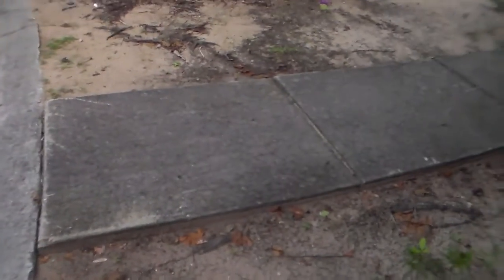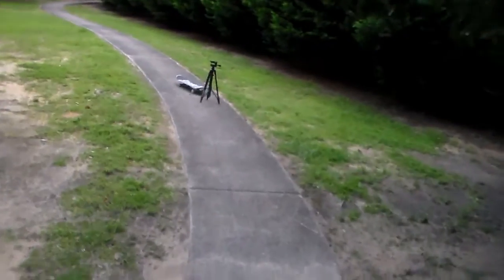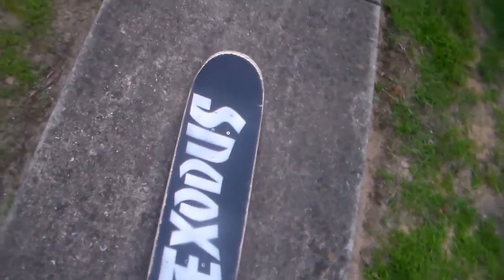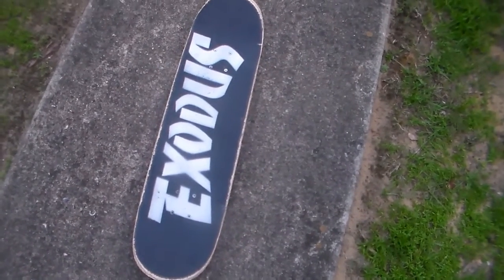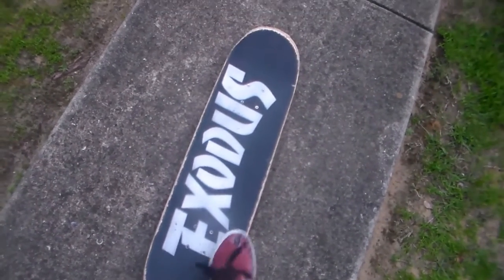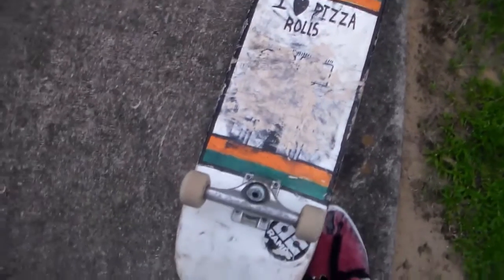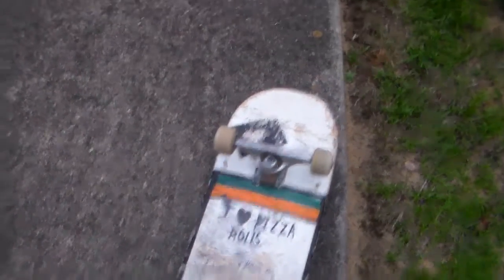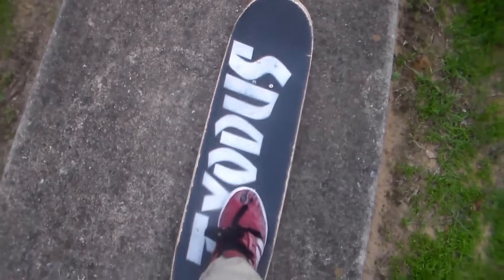SKATING OFF A DROP FOR THE FIRST TIME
Hey guys I hope you enjoyed the video.  I am really happy with how much I have progressed with skating.  A few months ago I could barely ollie this drop and now I can ollie it first try.